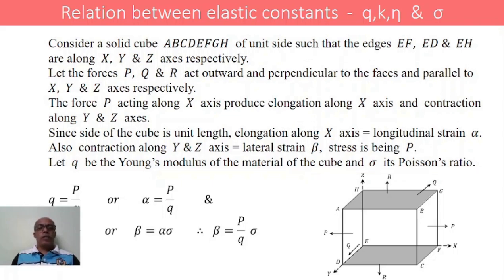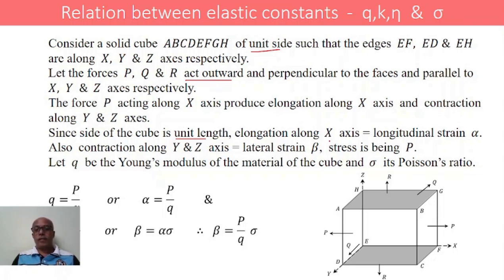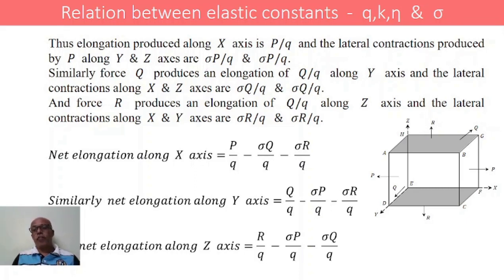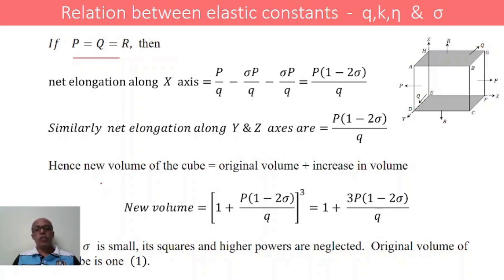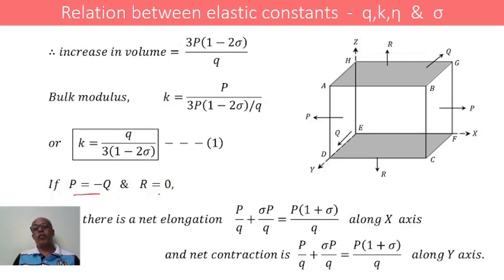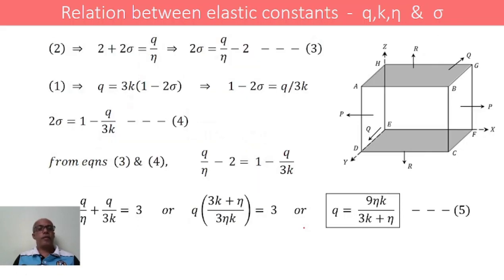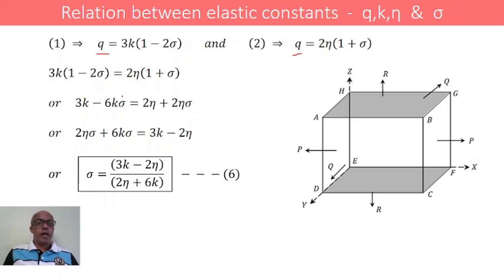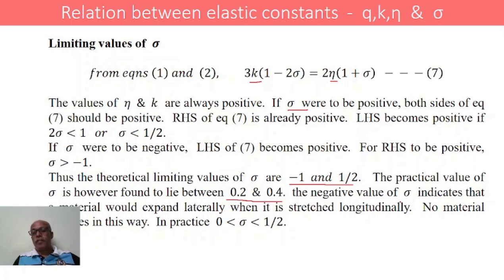4 Relation between Young's modulus, Rigidity modulus, Bulk modulus and Poisson's ratio.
Relation between Young's modulus, Rigidity modulus, Bulk modulus and Poisson's ratio.